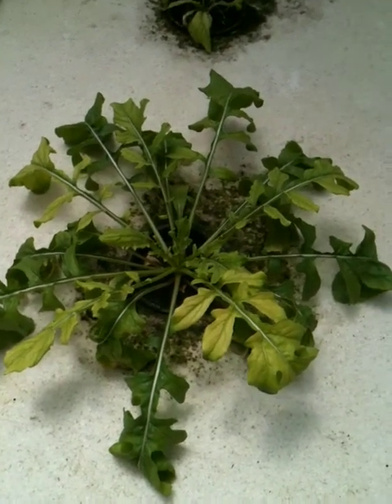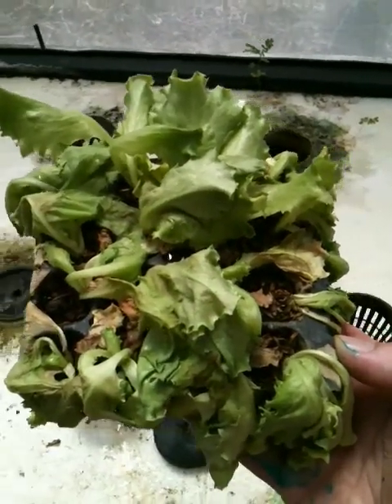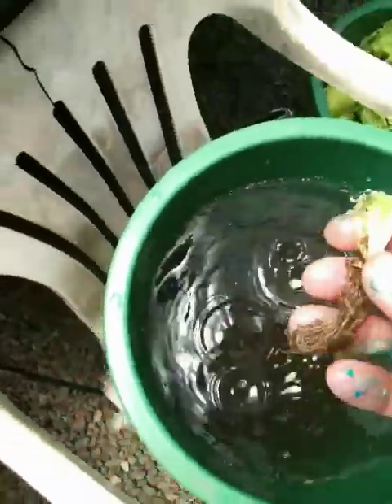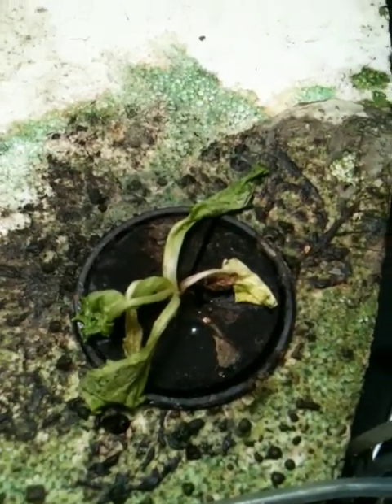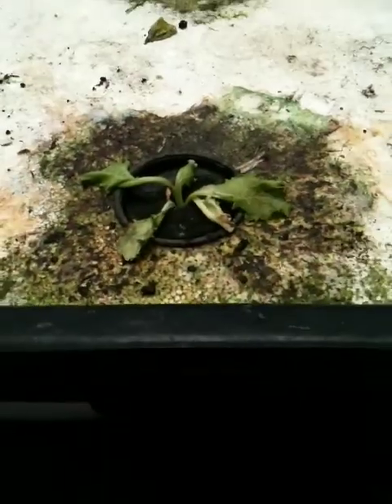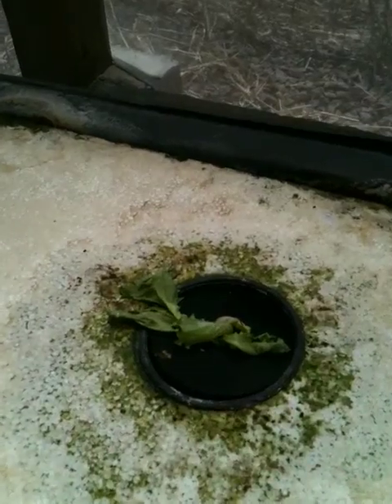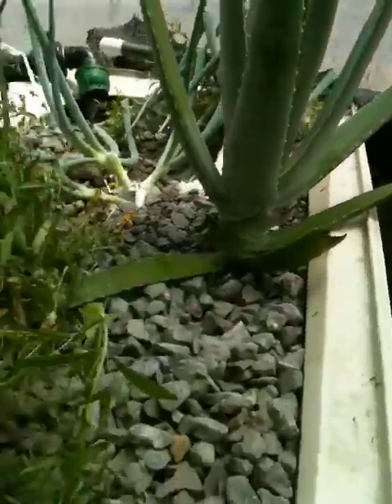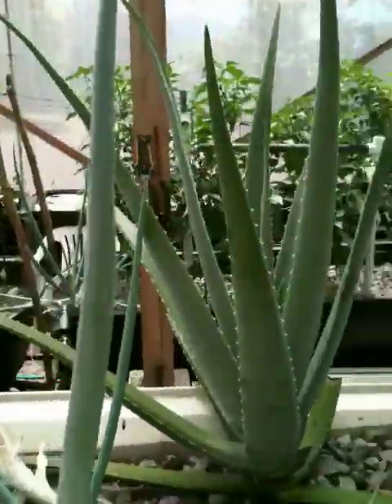Aquaponics Lettuce Raft Planting March 11, 2012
demonstration showing planting lettuce starters in aquaponics raft system